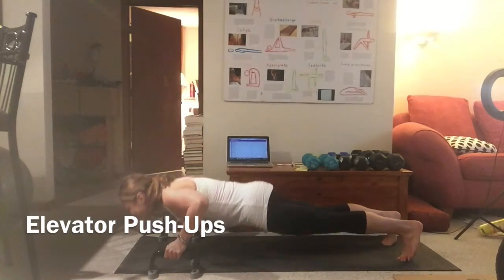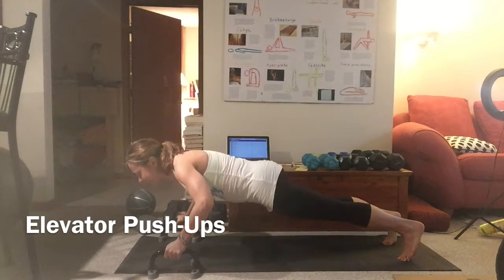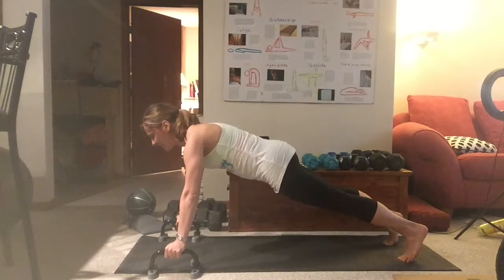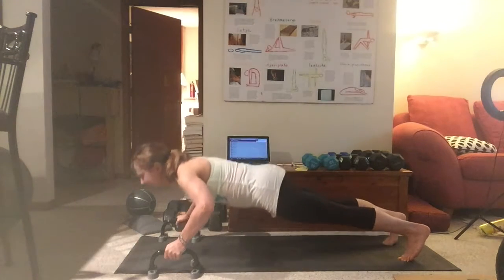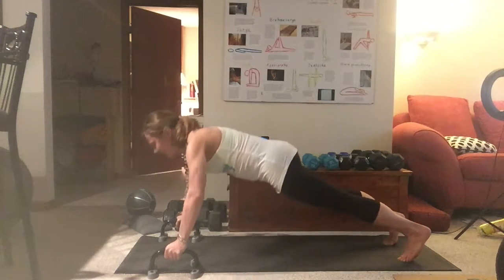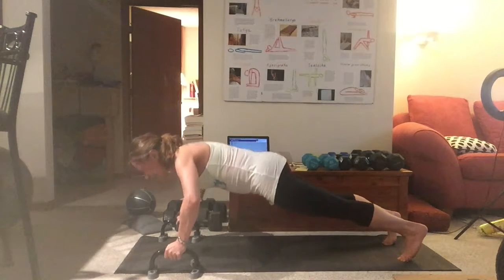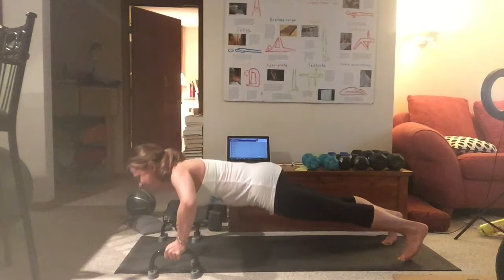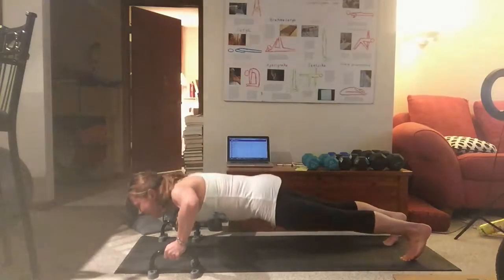P90X3 Move of the Day: Elevator Push-Ups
Just in case regular push-ups feel too easy... try these with holds at the bottom and halfway down! A fantastic challenge for upper-body and core strength and control. This one comes from the Warrior session of P90X3. Try it with me and let me know how long you could keep it up and still practice good form!